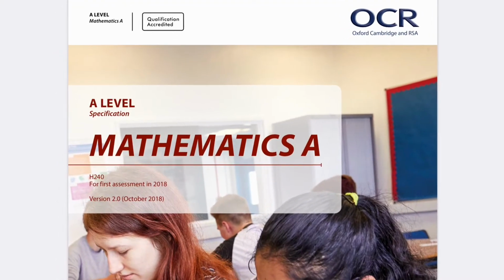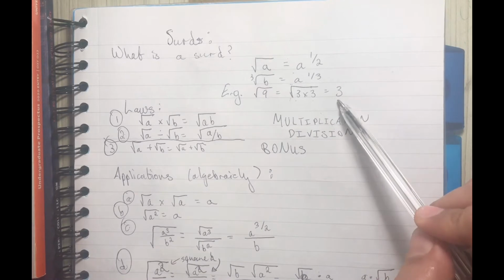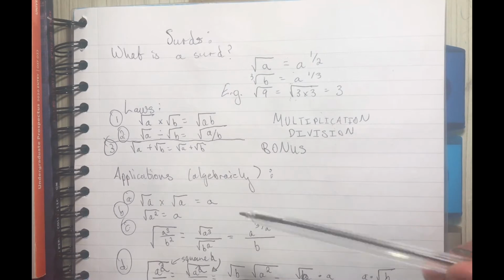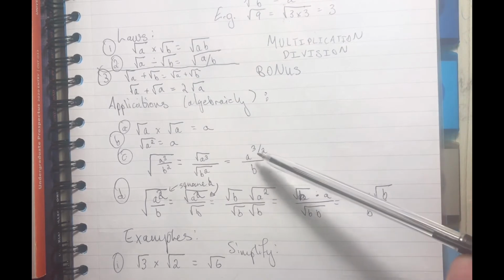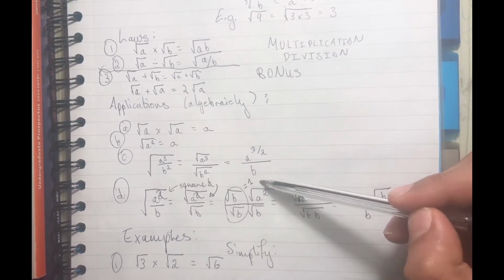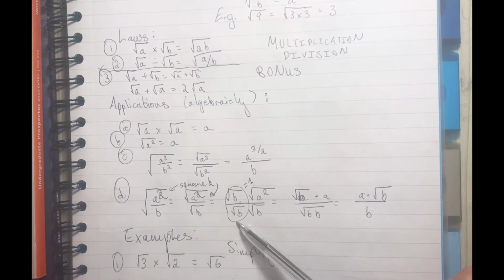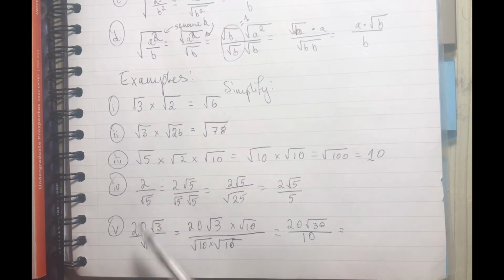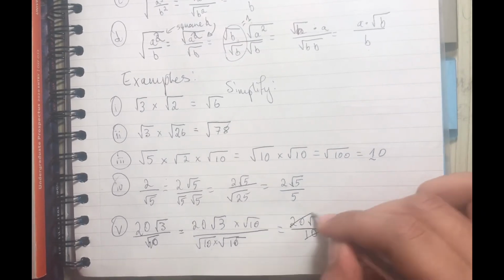Surds Mathematics OCR specification 1.02b